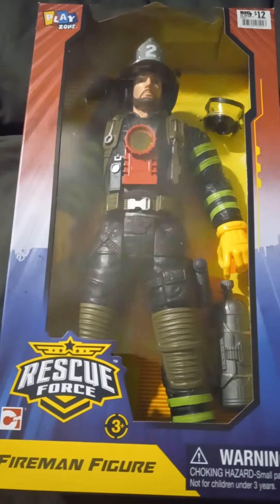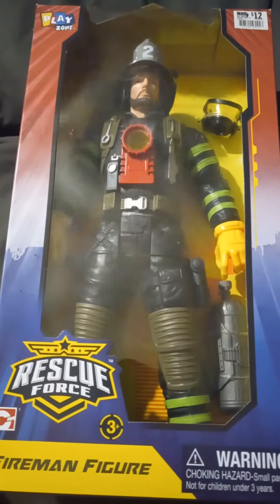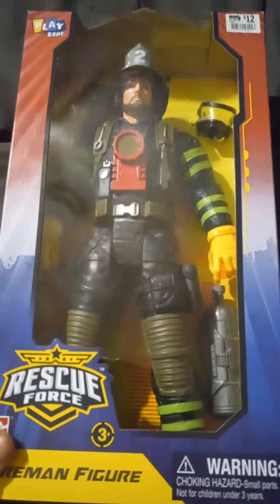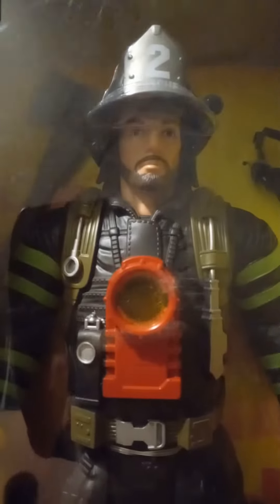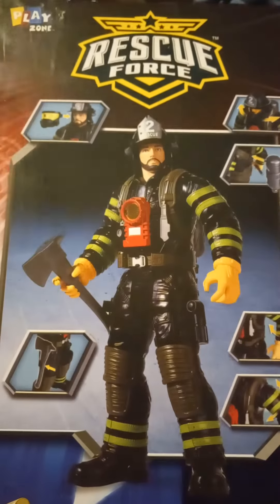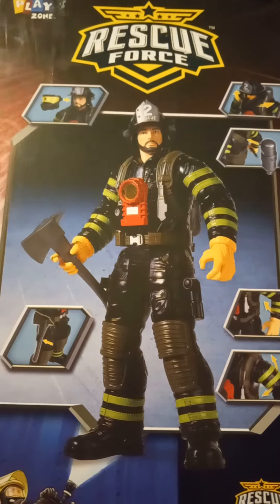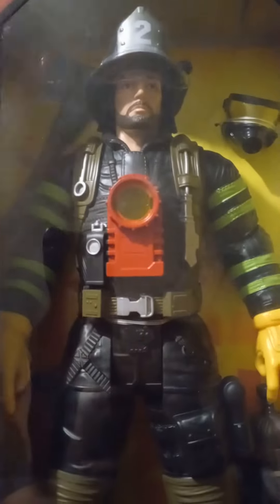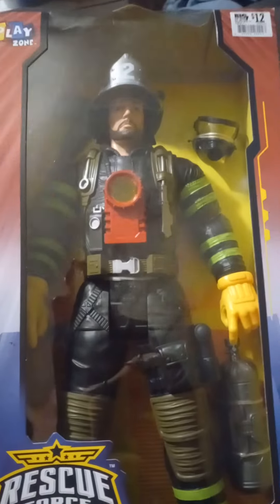12 inch Chap Mei Rescue Force Fireman Figure.